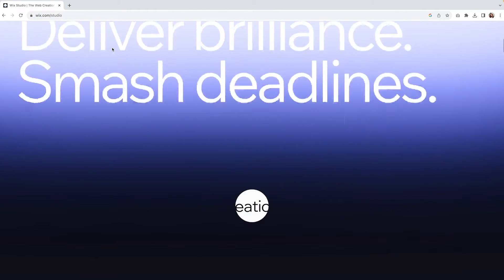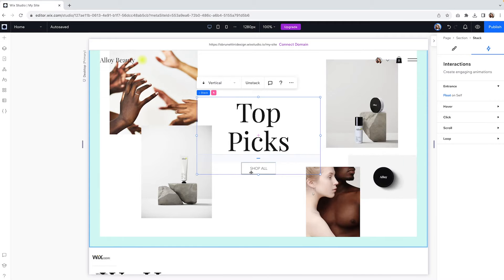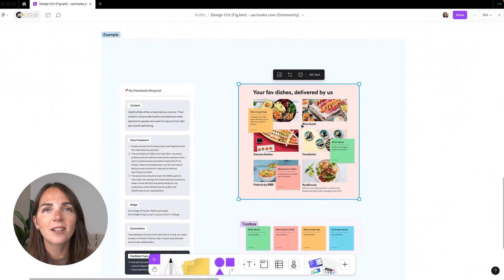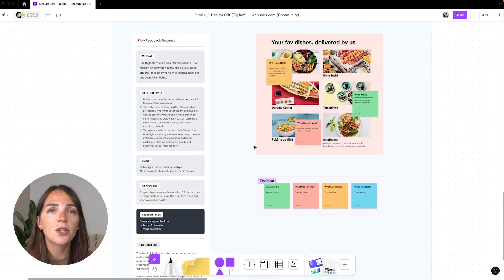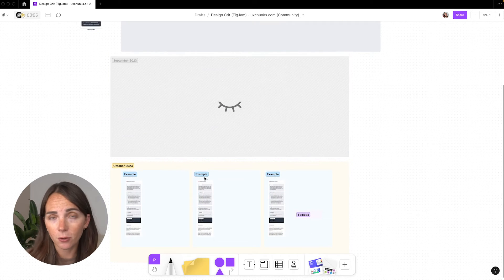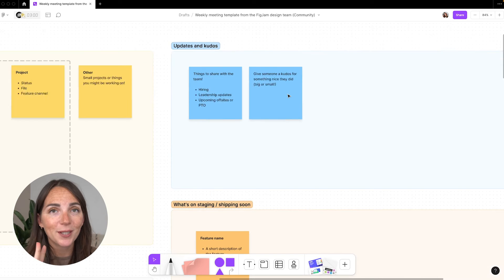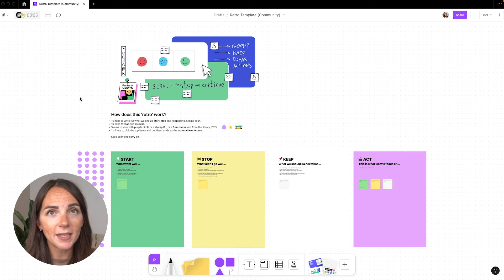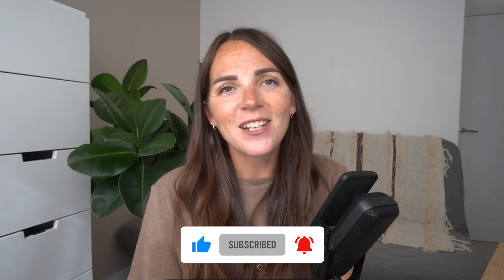Top FigJam Templates for Product UX Designers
Ready to build your next website? Check out Wix Studio, the next-gen builder for agencies and freelancers.

In this video, I share my top Figjam Templates, the ones I turn to every day for work.

🔖 TIMESTAMPS
2:42 Design critique template
7:22 Weekly meeting template
9:58 Retrospective template

🎓 UX MENTORING
Schedule a 1-to-1 session with me to get feedback on your portfolio, advice on preparing for a job application or interview, or gain clarity in your next career move.
Languages: Italian, English